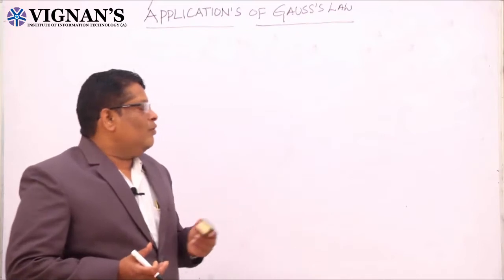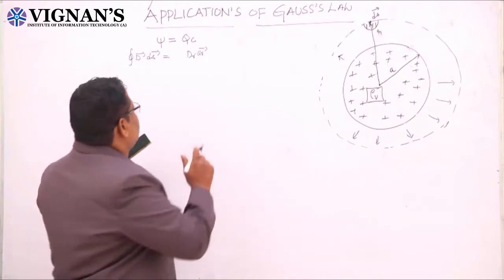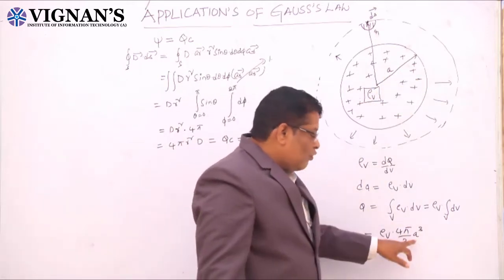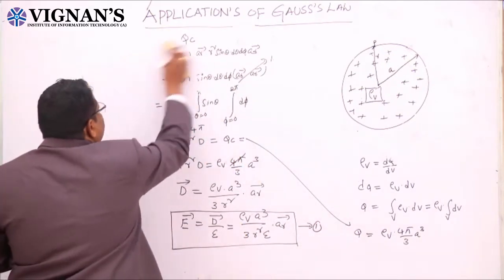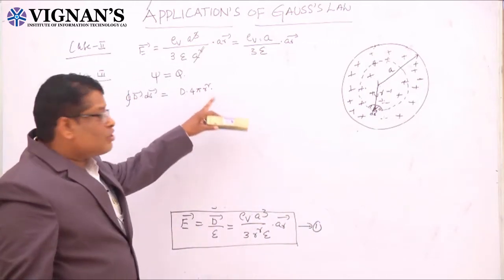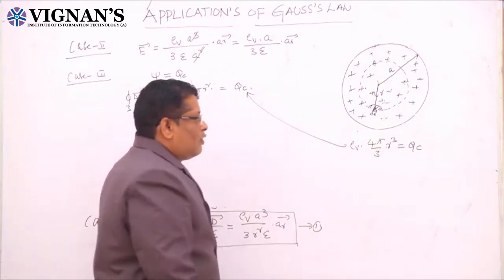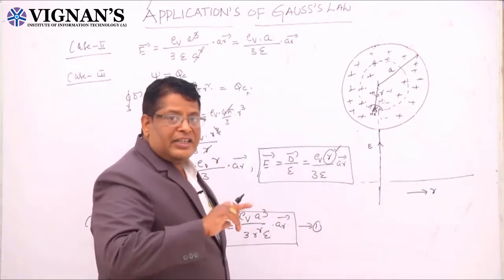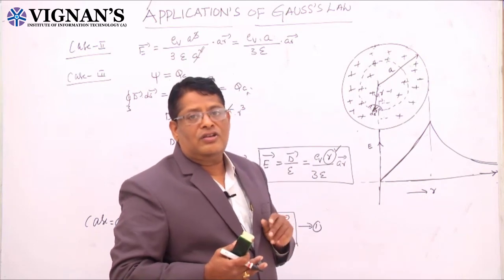E due to Solid Sphere by Gauss law3